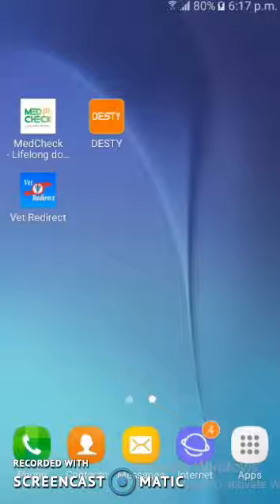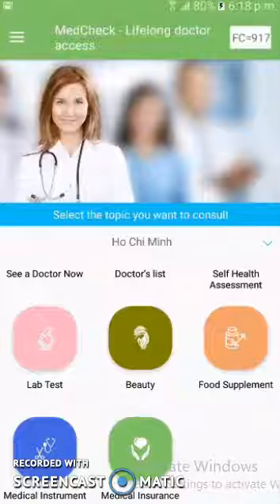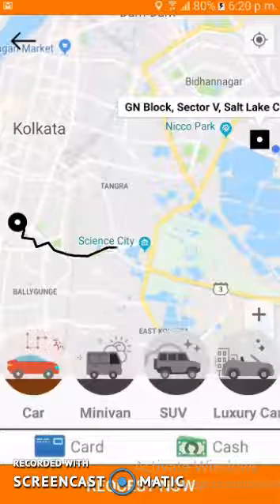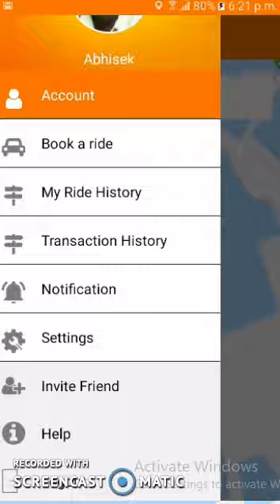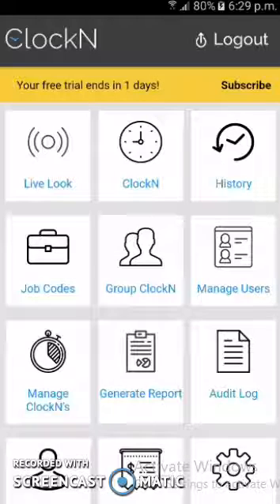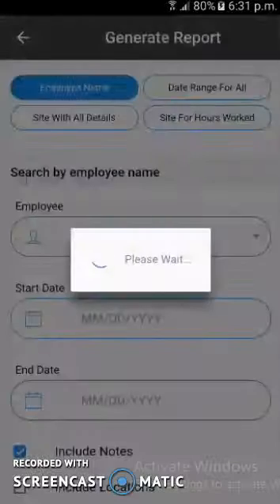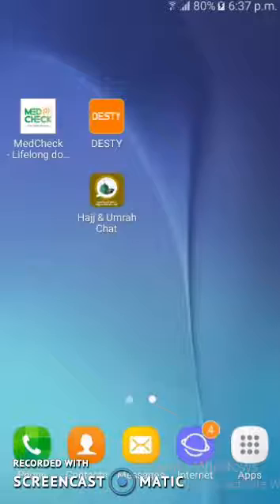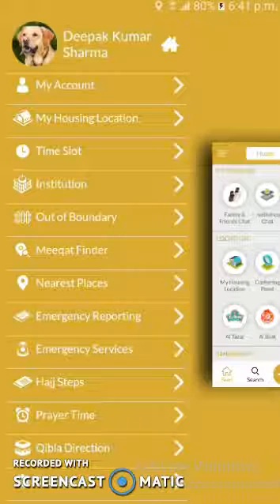Recent Project works